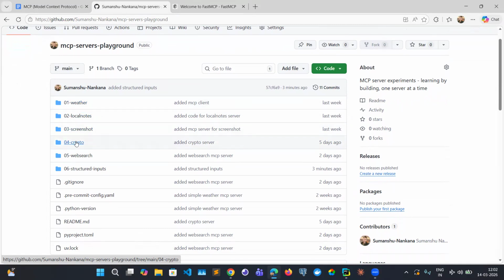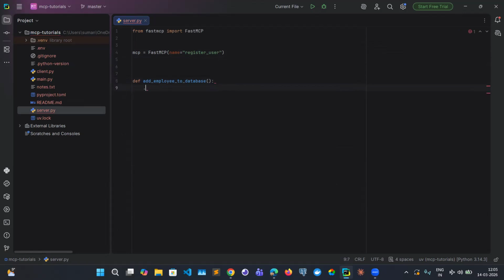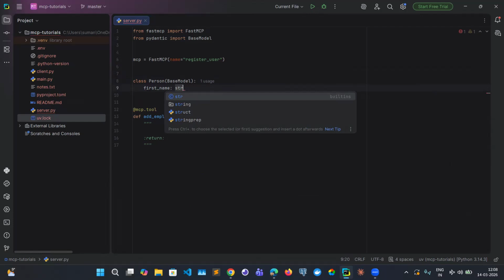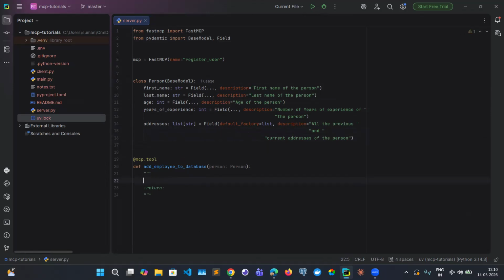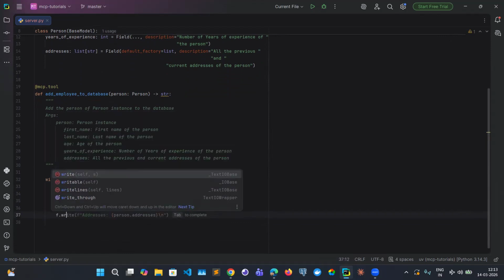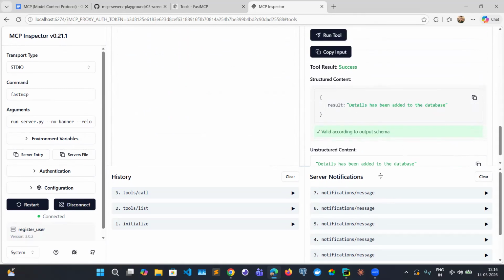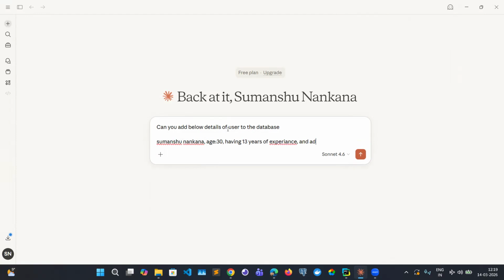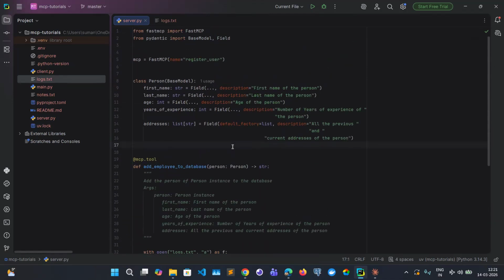MCP # 0013 # Create MCP Tools with Pydantic Models - Beyond Simple Parameters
In this video, we will learn how to use Pydantic models as inputs to our MCP tools. This is a step up from everything we have built so far - and it makes our MCP Servers much more powerful and flexible.In all the previous videos, we were passing very simple inputs to our tools - just a string like a city name, a crypto symbol, or a search query. But in the real world, you will often need to pass more complex and structured data. That is exactly where Pydantic comes in.